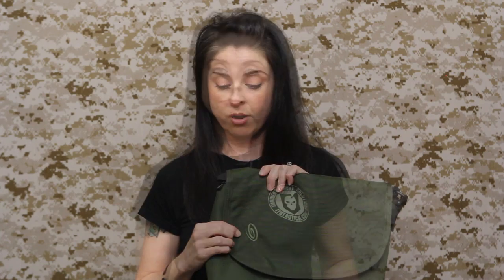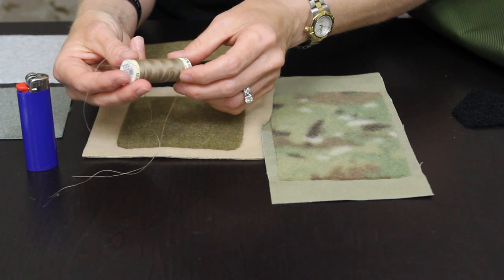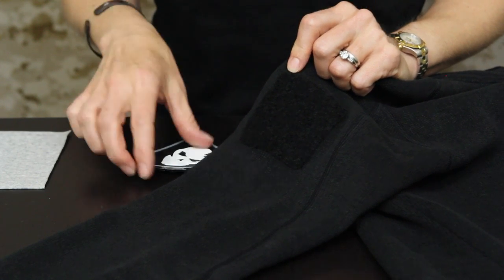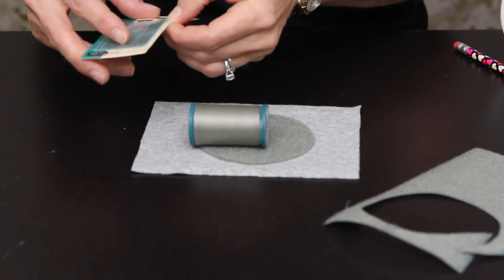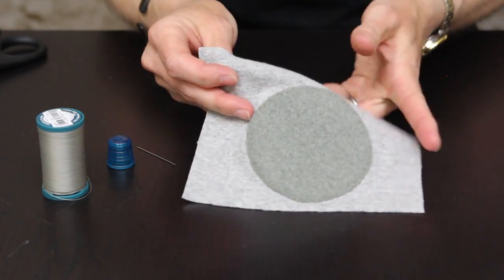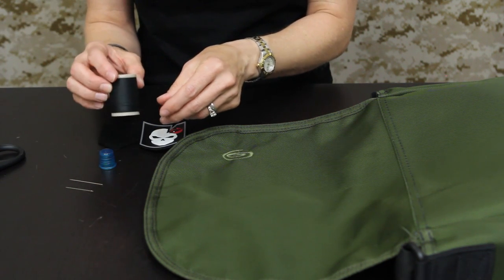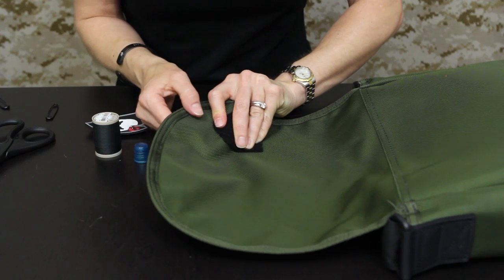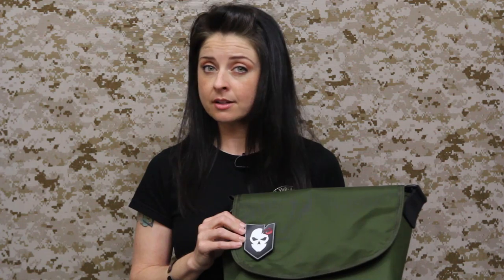Learn How To Sew Loop on Anything with this DIY Tutorial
In this video, Kelly demonstrates just how easy it is to add loop to many common materials so that you'll always have a place to display your morale patches!

Pick up your 2-Pack of 4" x 6" DIY VELCRO® Brand Loop
Available in Foliage, Coyote Brown, Black or MultiCam and ready for you to cut to size!

For more information and detailed photos, check out this article on ITS Tactical